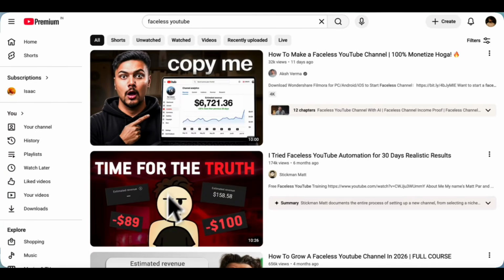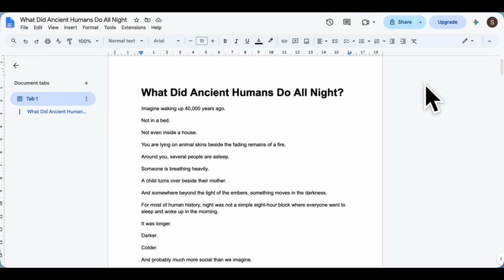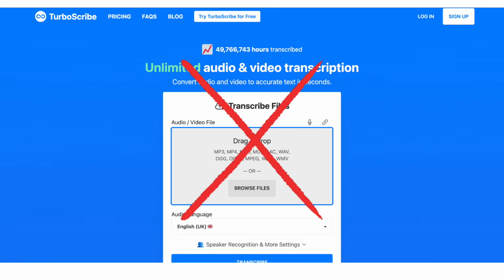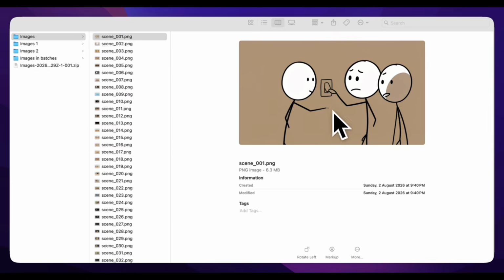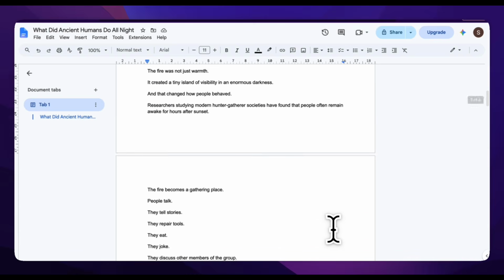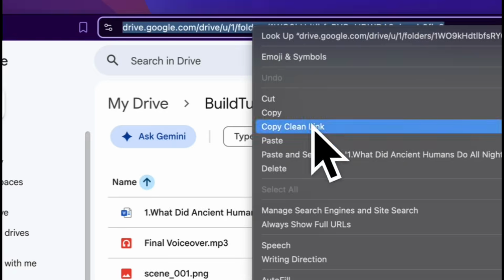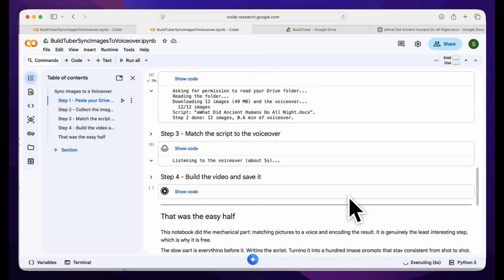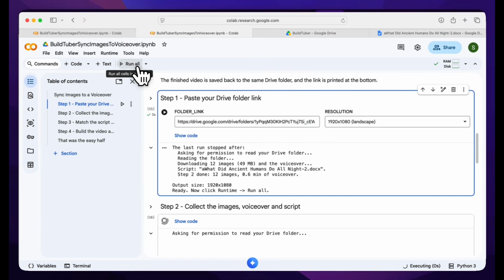This FREE Tool Auto Edits Images & Voiceover For Stickman Videos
Stop manually dragging 100+ images onto a timeline.

In this video, I show you a FREE Google Colab tool that automatically syncs your images to a voiceover using your original script, then renders the final MP4 for you.

You just need:

• Your images in one continuous sequence
• One final voiceover file
• Your script with one scene per line

Put everything into one Google Drive folder, paste the folder link into the notebook, click Run All, and let Colab handle the assembly.

The tool transcribes the voiceover, matches it against the script, calculates where each image should appear, and saves the finished MP4 back into your Drive.

No manual timestamps.
No dragging 150 images in CapCut.
No separate editing software needed for the basic assembly.

I also show a glimpse of the full BuildTuber workflow, which can automate the steps before this too, including image prompts, bulk image generation, voiceover generation, and asset organization.

If you’re more technical, I’ve also linked the Stickman workflow videos where I break down how to build these Google Sheet automations yourself.

👇 LINKS

UPDATE 8th Oct: Auto Edit 3.0 is now live.

The upgraded version now supports images + video clips, automatic Ken Burns zooms, transitions, clip trimming/repeating, and direct preview/download of the finished MP4.

The original Auto-Sync tool still works, but Auto Edit 3.0 is the version I recommend using now.

FREE Auto-Sync Colab Tool: (Old Tool - Will be discontinued soon)

0:00 The problem of manual sync
1:03 Philosophy of automation
1:56 Preparing your assets
3:41 Using the automation tool
5:00 Scaling and customization